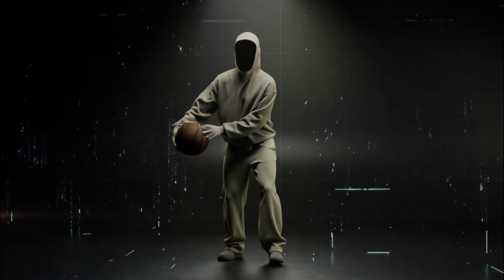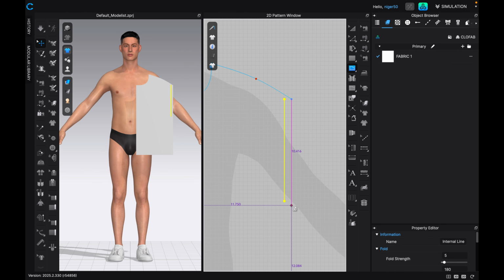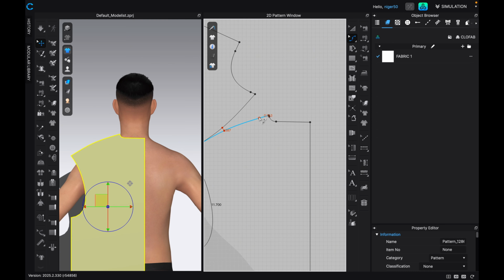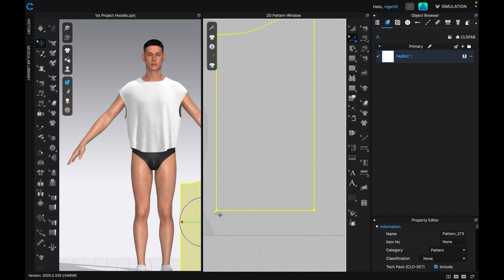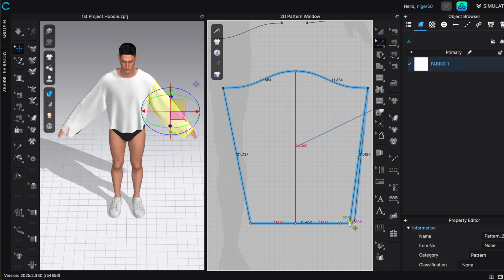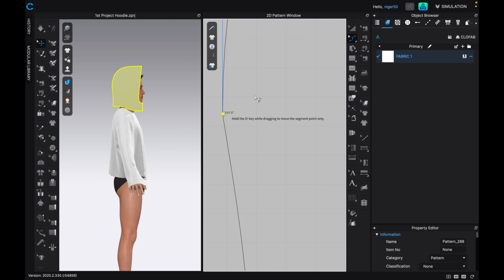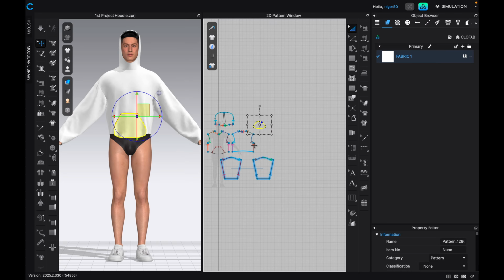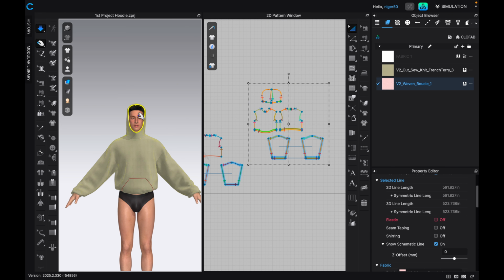Yeezy Inspired Hoodie | Free Pattern | CLO3D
This XL hoodie looks simple… BUT the details are everything.

In this video, I break down how I designed this oversized hoodie from scratch — from the design stage to the final fit. If you’ve ever wanted to make a hoodie that actually looks designer level, this is for you.

This PDF will save you time and help you avoid beginner mistakes.

🧵 What you’ll learn from this channel:
• How to achieve a clean oversized (XL) fit
• Fabric tips that instantly upgrade your hoodie
• Step-by-step construction process
• Small details that make a BIG difference

🎯 This isn’t just about sewing…
It’s about creating pieces that look like they belong in a music video.

📌 Tools I use:

CLO3D
Singer SN-520 sewing machine
Essential sewing tools

💬 Drop a comment if you want the next tutorial (pants? jackets? full set?)

00:00:00 Intro
00:09:00 Neck_Arm_Shoulder
00:39:00 Sleeve
00:59:00 Hoodie Cap
01:19:00 Pocket
01:31:05 Elastic Band